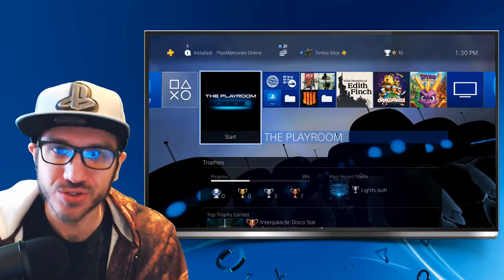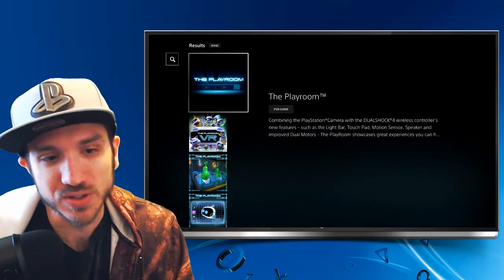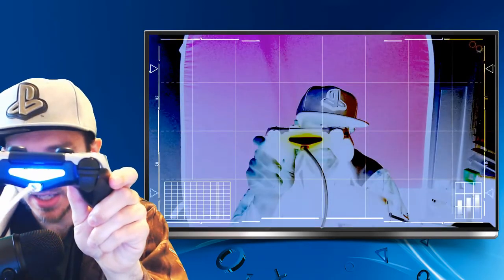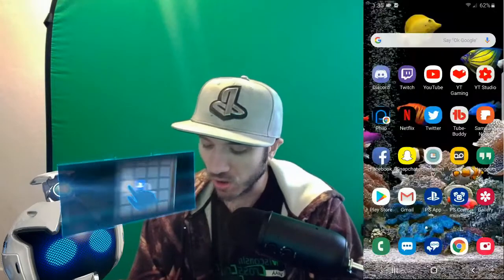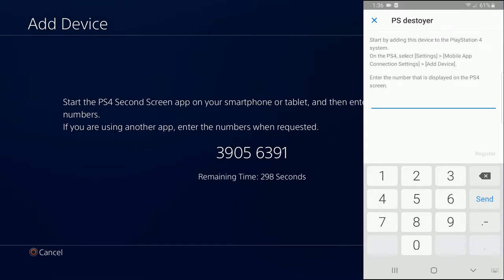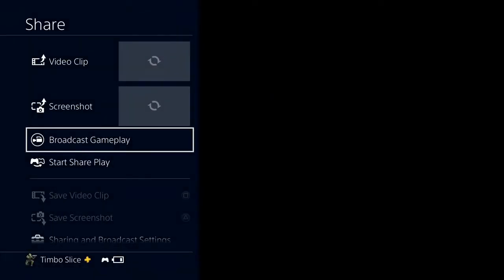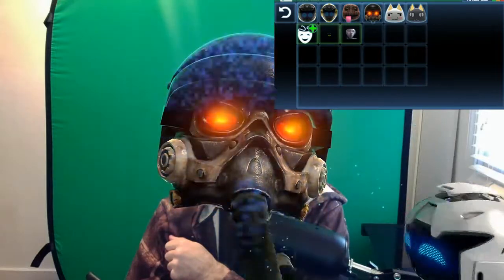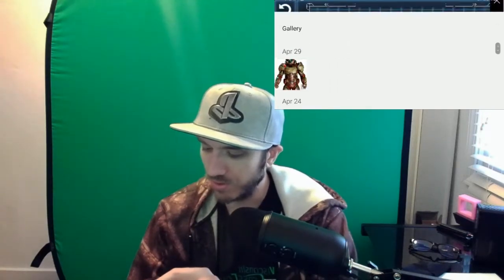How to STREAM / RECORD PS4 CAMERA FULL SCREEN with AR STUDIO (Playroom Tutorial)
Do you want to know how to live stream your PS4 camera full screen with no gameplay or anything else on screen? In this video, I will show you how to use AR studio a playroom add on in 2019!

I haven't been seeing a lot of people use this to live stream just their camera on the PS4 in a long time, so I figured I will make a video show you how to use the PLAYROOM in 2019. It's very simple, but it will require the second screen app on your phone. A question was asked, can i record myself with ps4 camera, yes! ...